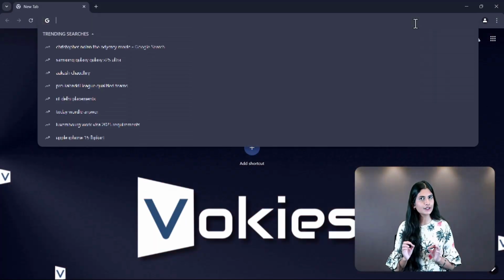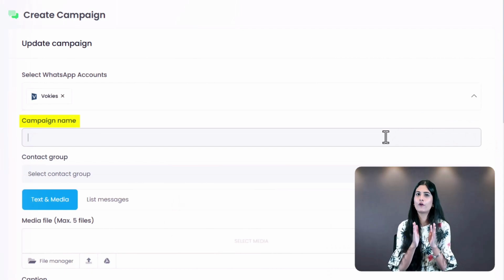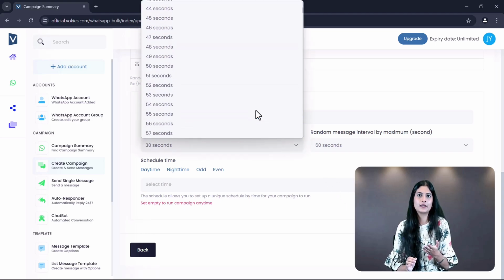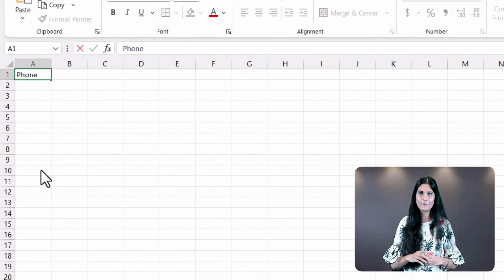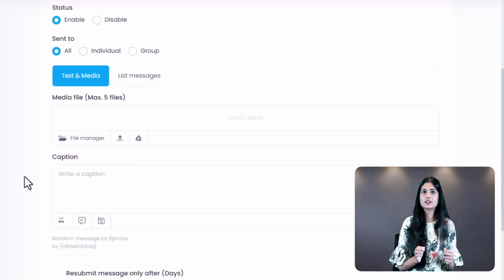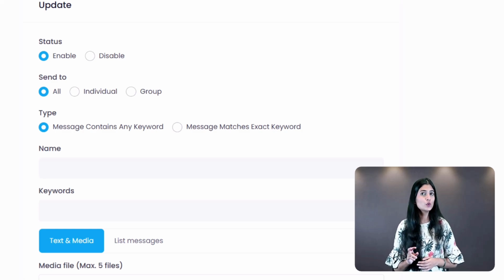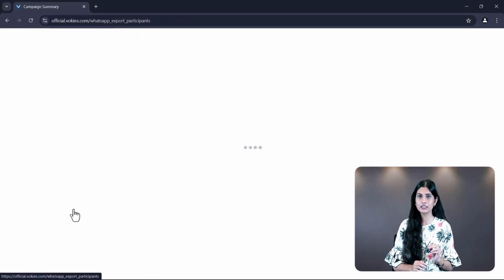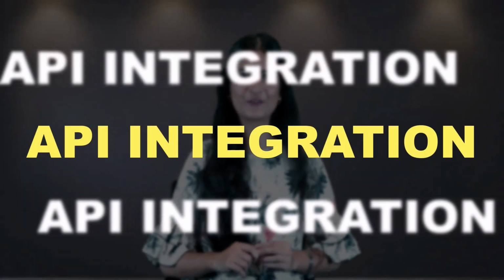Vokies WhatsApp Official Full Demo | Zero Conversation Charge [English]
Do you also wish to send WhatsApp message with your brand name (blue tick) to your customer?
Yes, then boost your WhatsApp Marketing & Automation with Vokies.

Timestamps:
00:00 - About Vokies
00:42 - Vokies Signup Process
01:09 - WhatsApp Multiple Number Scan
01:51 - Create Campaign Process
02:50 - Contact Group Creation
03:50 - Scheduling Campaign
04:04 - Random Message Interval
05:15 - Spintax
06:18 - Variable
08:02 - Auto-Responder
09:23 - WhatsApp ChatBot
12:42 - Group Grabber
14:41 - API Integration

Key Features:
✨ Message using Variables: Personalize your messages effortlessly.
✨ Spintax: Create dynamic, unique content for each message.
✨ Anti-Banning Delay Timer: Protect your account with smart delay settings.
✨ Rotate Account: Manage multiple accounts seamlessly.
✨ Scheduling: Plan and send messages at the perfect time.
✨ Photo Editor: Enhance your images with built-in editing tools.
✨ Report: Get detailed analytics to track your performance.
✨ Group Grabber: Easily collect contacts from WhatsApp groups.
✨ Auto-Responder: Automatically reply to your customers 24/7.
✨ Chat Bot: Engage customers with automated conversations.
✨ API: Integrate with your existing systems for streamlined operations.

Your Query:
WhatsApp broadcast message without save number
how to send bulk messages on WhatsApp business
bulk WhatsApp message without saving number
how to send bulk messages on WhatsApp free
WhatsApp bulk message sender free tool
Bulk WhatsApp message from excel free
WhatsApp marketing software kya hai
Bulk WhatsApp message kaise bheje
WhatsApp bulk message marketing
Bulk WhatsApp marketing software
WhatsApp marketing with blue tick
WhatsApp bulk message software
Bulk WhatsApp message sender
Vokies WhatsApp Official Demo

About Vokies:
Vokies, an official Meta Tech provider, specializes in WhatsApp marketing and automation services. It also offers a comprehensive suite of solutions, including databases, premium subscriptions of LinkedIn, Microsoft Office and more.

🌐 Vokies.com